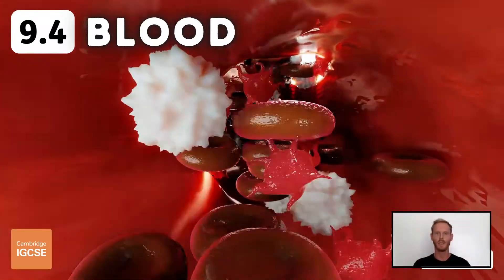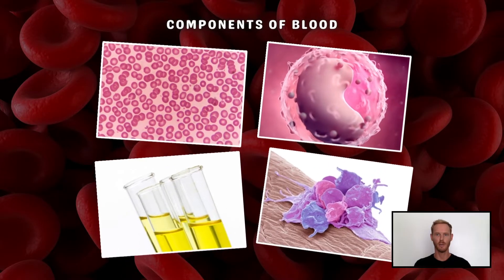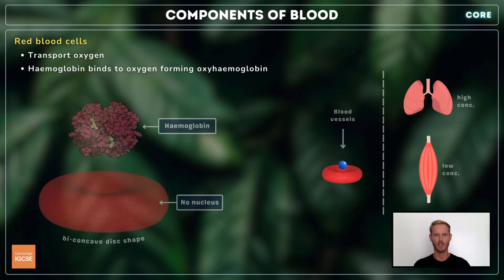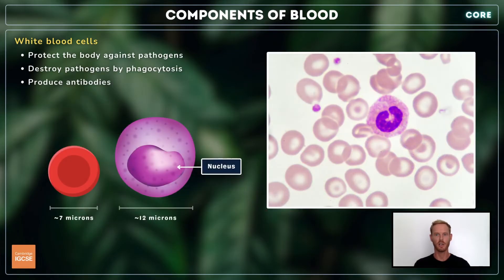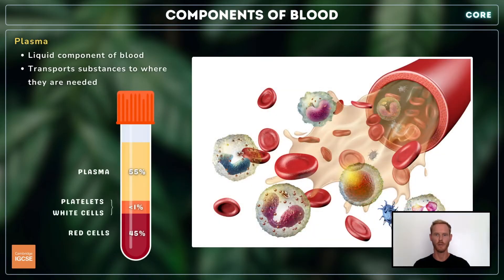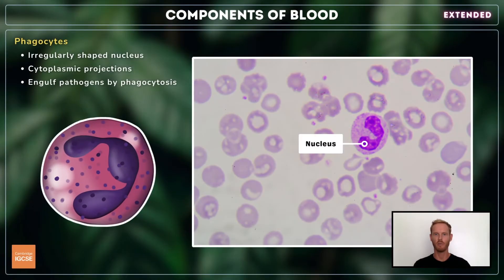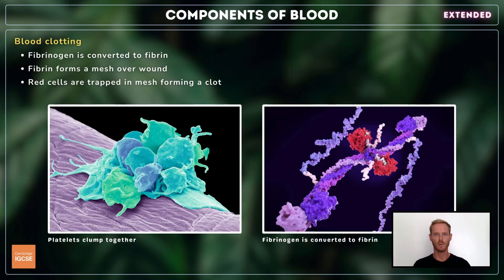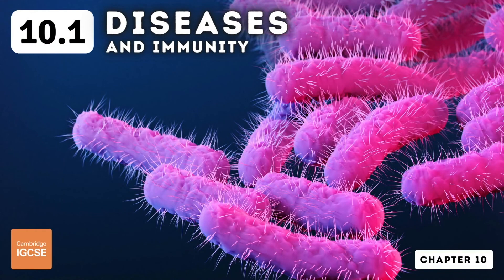IGCSE Biology - Blood (9.4)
Chapter 9 - Transport in animals
Topic 9.4 - Blood

Timestamps:
0:00 Contents
0:40 Red blood cells
1:11 White blood cells
1:35 Platelets
1:49 Plasma
2:08 Phagocytes and lymphocytes (extended)
2:45 Blood clotting (extended)

Core content:
- List the components of blood as: red blood cells, white blood cells, platelets and plasma.
- Identify red and white blood cells in photomicrographs and diagrams.
- State the functions of the following components of blood:
(a) red blood cells in transporting oxygen, including the role of haemoglobin.
(b) white blood cells in phagocytosis and antibody production.
(d) plasma in the transport of blood cells, ions, nutrients, urea, hormones and carbon dioxide.
- State the roles of blood clotting as preventing blood loss and the entry of pathogens

Extended content:
- Identify lymphocytes and phagocytes in photomicrographs and diagrams.
- State the functions of:
(a) lymphocytes – antibody production.
(b) phagocytes – engulfing pathogens by phagocytosis.
- Describe the process of clotting as the conversion of fibrinogen to fibrin to form a mesh.

Context:
- In topic 9.1 we learned about the single circulation system of fish and the double circulation of mammals.
- In topic 9.2 we examined the structures of the heart, including the coronary arteries, atria, ventricles, septum, atrioventricular and semilunar valves, and muscular walls (myocardium).
- In topic 9.3 we covered the structures and functions of the blood vessels (arteries, capillaries and veins), including the width of lumen, thickness of walls, and the presence of pocket valves in veins. We also learned about the main blood vessels to and from the heart, lungs, kidneys and liver (vena cava, pulmonary artery, pulmonary vein, aorta, renal artery, renal vein, hepatic artery, hepatic portal vein, hepatic vein).